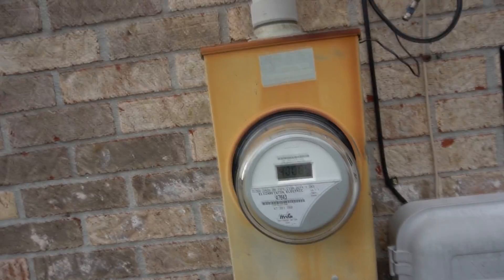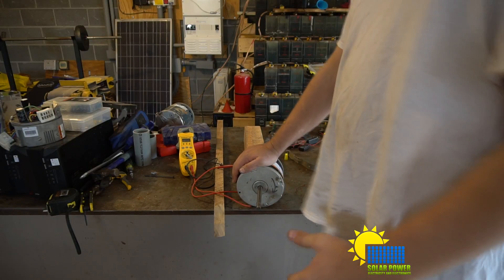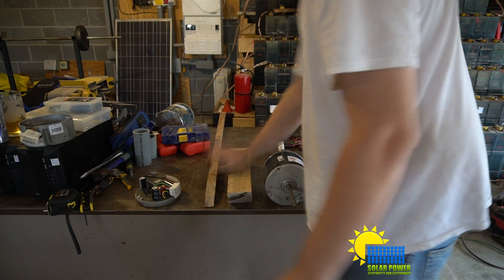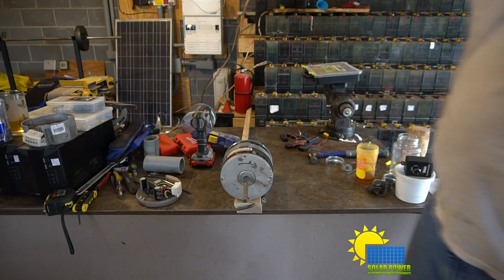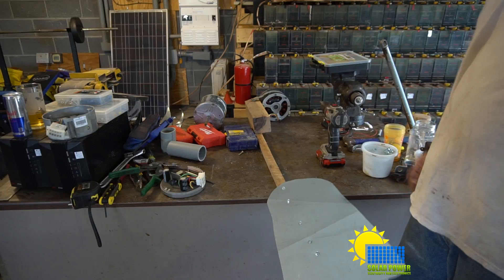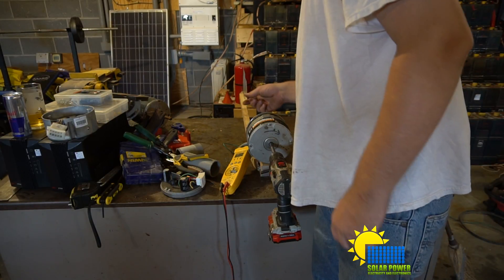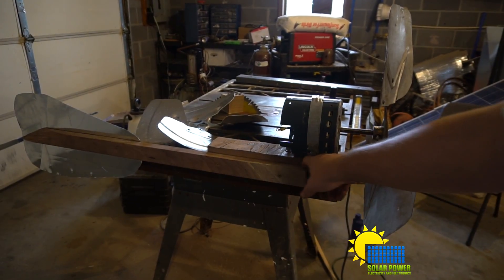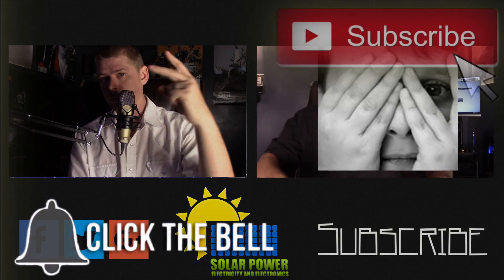DIY Wind Turbine From Stuff In The Garage Build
How I Made A DIY Wind Turbine From Stuff In The Shop